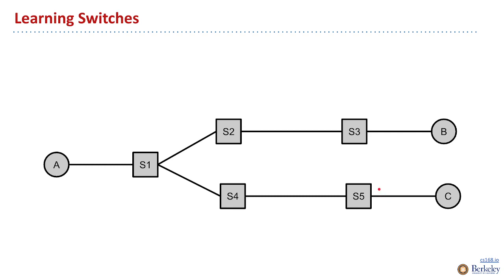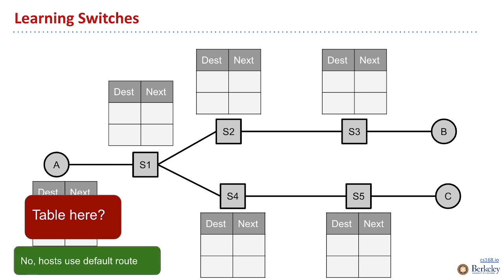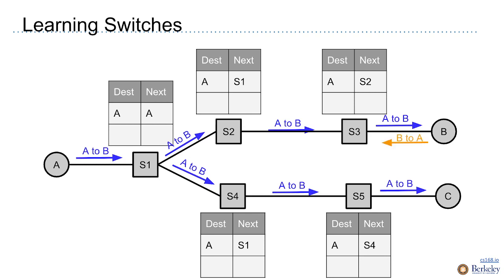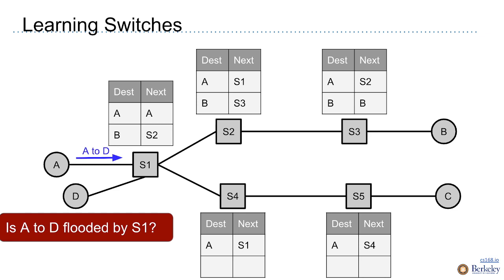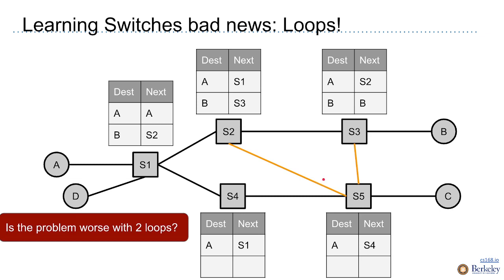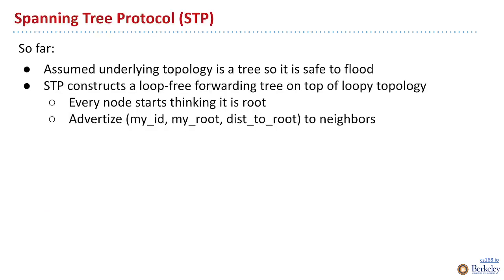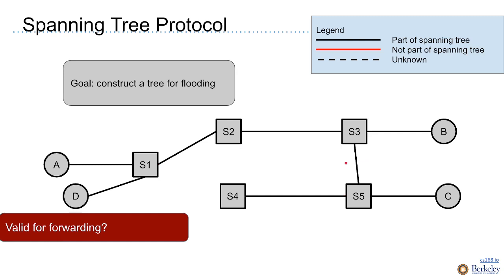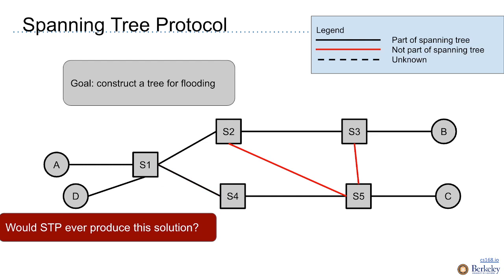CS168 8 003